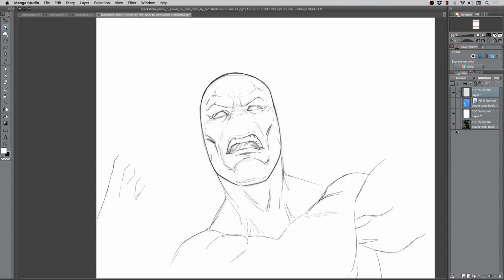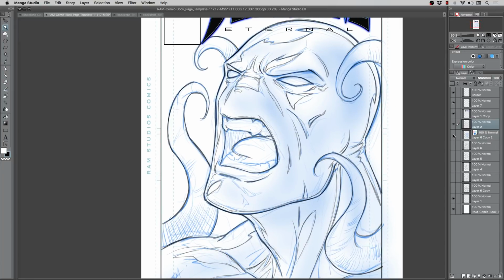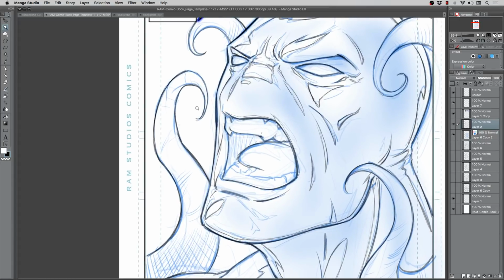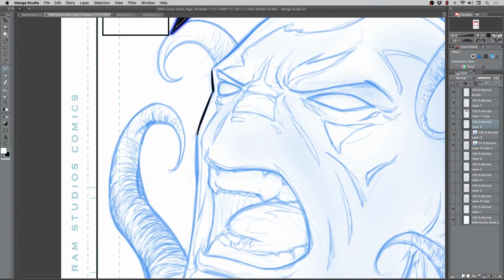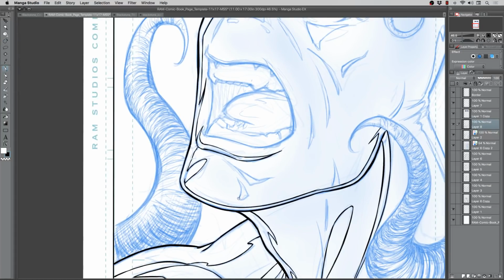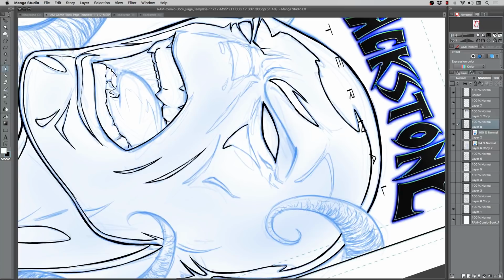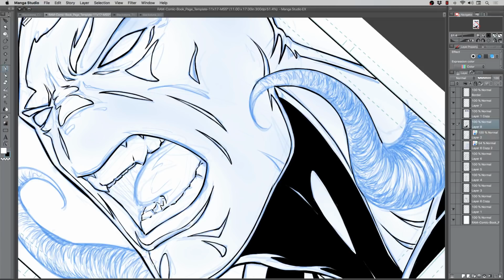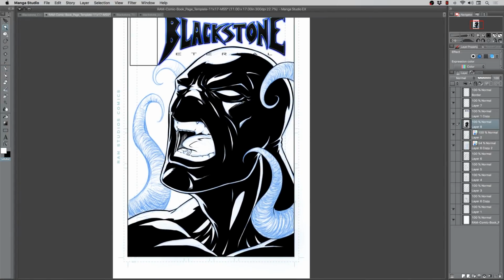Drawing on the Blackstone Comic Cover!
Time to work on the Blackstone Comic and talk about what's next with the book. Working in Manga Studio 5 with a Cintiq if  you are wondering! ;)

Check out the AMAZING art that Clayton Barton did from How to Draw Comics.net of the infamous Blackstone!!
( I was also interviewed by him and Ric Bulow. They were awesome to speak with! )

or

Sign up for our Newsletter!!